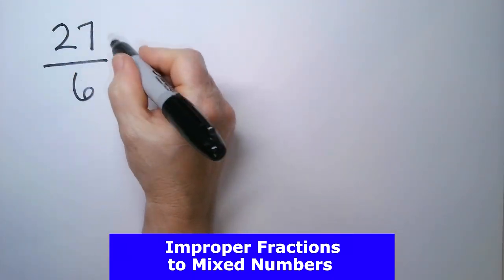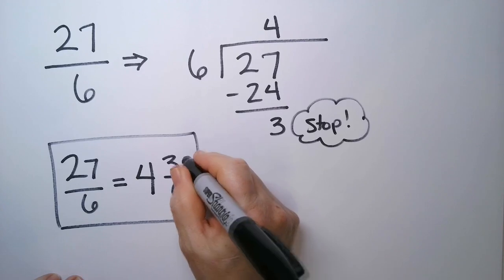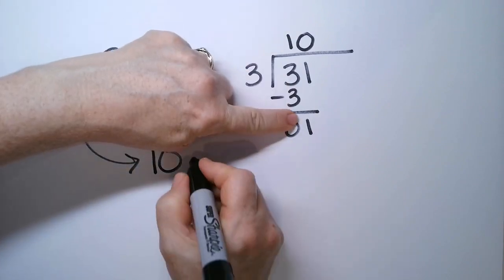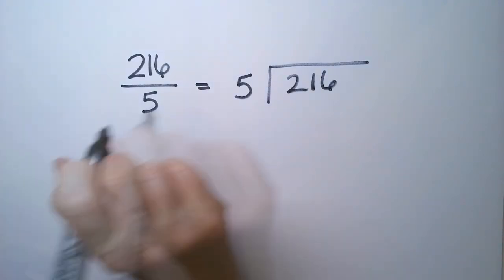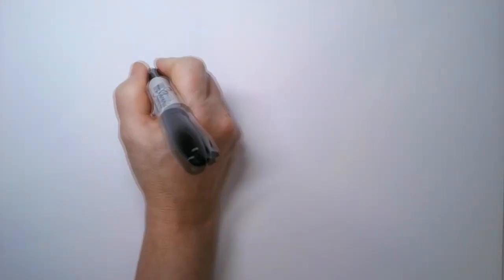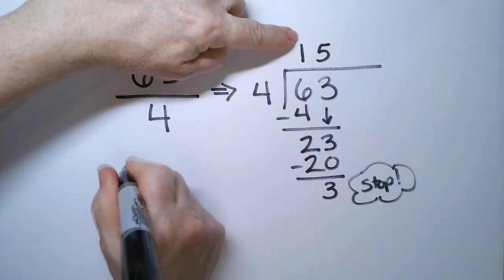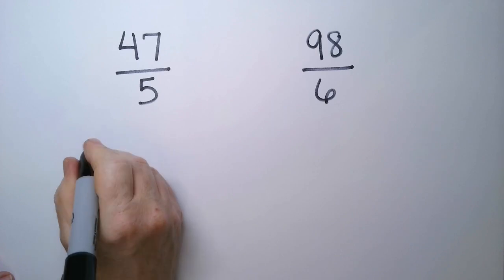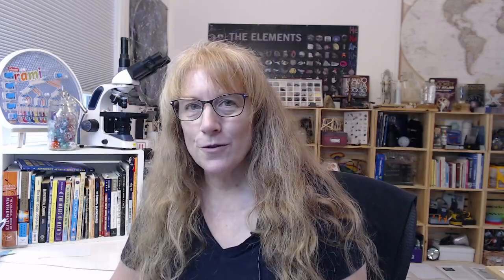Improper Fraction to Mixed Number: Conversion, Example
Join my free online class to help kids easily learn fractions!

🌟 Hey there Math Enthusiasts! This isn't just any ordinary math tutorial; it's a fun and interactive journey into the world of fractions, designed to make math approachable and enjoyable for everyone.

👩‍🏫 What's Inside:
- Basics Unwrapped: We'll start with what improper fractions and mixed numbers really mean - in a way that's super easy to grasp!

- Step-by-Step Magic: I'll walk you through the conversion process with easy-to-follow steps that make learning a breeze.

- Real Examples, Real Fun: Together, we'll solve some examples that bring this concept to life. Trust me, it's like solving a puzzle!

- Oops! Avoiding Tricky Traps: I'll also share some common pitfalls and how to steer clear of them.

🎓 Meet Your Friendly Guide: I'm a math lover just like you and I promise to keep things light, relatable, and fun. We're in this together!

💬 Got Questions? Ask Away! I'll be answering your questions in the comments section.

Your support means the world and fuels more educational content.